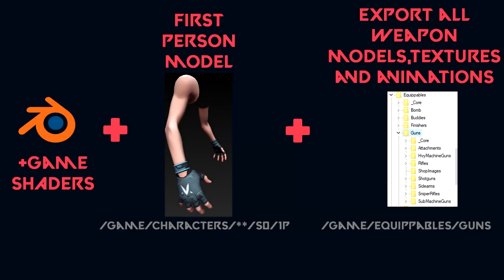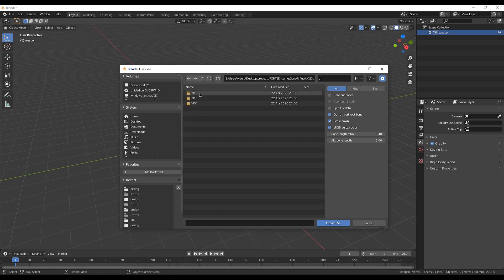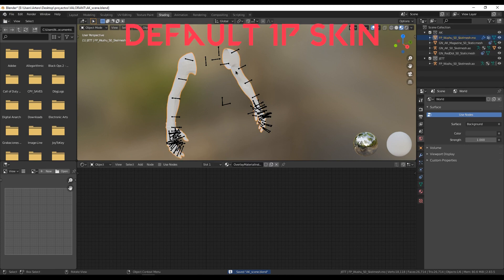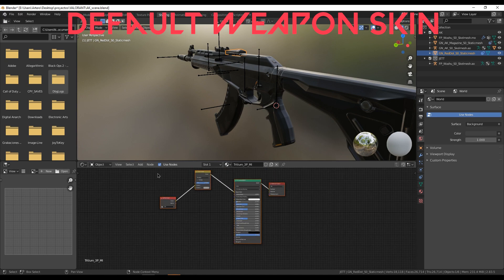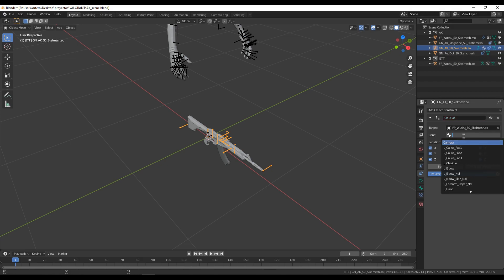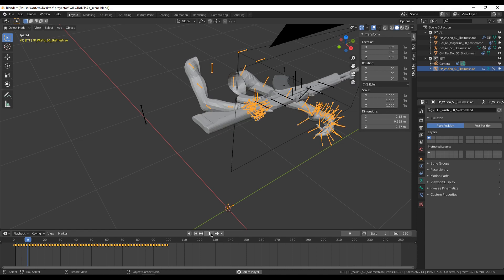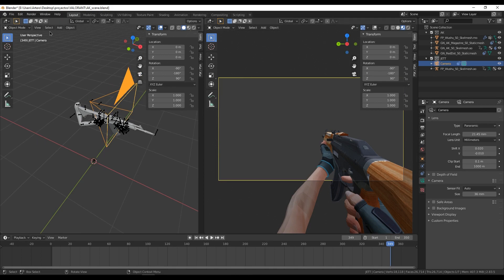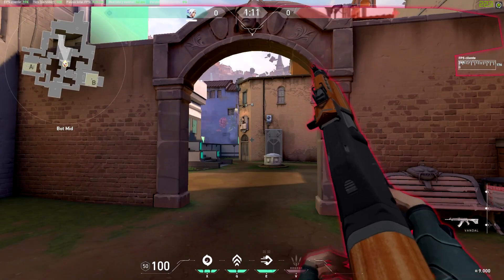Valorant How to make in-game animations in Blender [Full Guide] | Valorant to blender 2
IMPORTANT, READ ALL THE DESCRIPTION
0:00 Intro.
0:29 What we need.
0:38 How to export + Script
1:37 Export 1st person model
2:41 Blender:
2:43 Import All and set the bones
2:44 Import weapon only
3:22 Add the maganize
3:54 Add the sight
4:29 Import 1st person model
4:46 Game shaders + Textures
4:50 Add shaders to project
5:30 Default 1st person skin
6:23 Default weapon skin
9:36 Custom weapon skin
10:17 Set up scene
10:18 Attach weapon
10:37 Attach camera
11:29 Set up animations
14:10 More than 1 animation at a time
15:23 Render
16:20 Render settings for video without background
17:30 Create empty background
17:42 Compositing
18:05 Final cut
18:25 Outro

In case u wonder if is secure or not, it has been analyzed with kaspersky

IMPORTANT UE Game version since new ACT: 4.25

AES key - 0x4BE71AF2459CF83899EC9DC2CB60E22AC4B3047E0211034BBABE9D174C069DD6

Default installation path - C:\Riot Games\VALORANT\live\ShooterGame\Content\Paks

UMODEL .BAT FILE CONTENT (change to your game directory)
umodel -aes=0x4BE71AF2459CF83899EC9DC2CB60E22AC4B3047E0211034BBABE9D174C069DD6 -game=ue4.25 "C:\Riot Games\VALORANT\live\ShooterGame\Content\Paks"

SOCIAL MEDIA